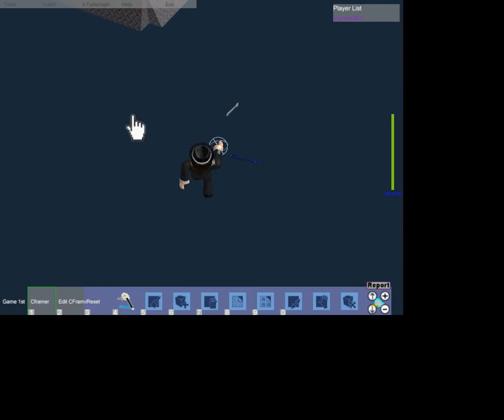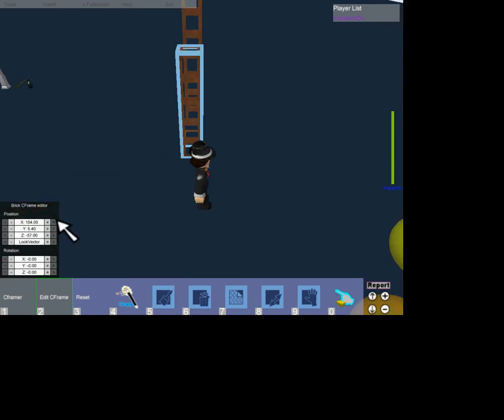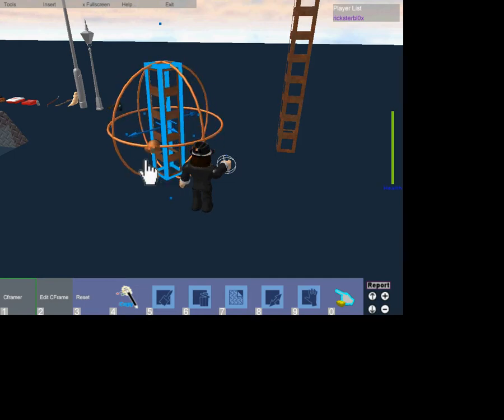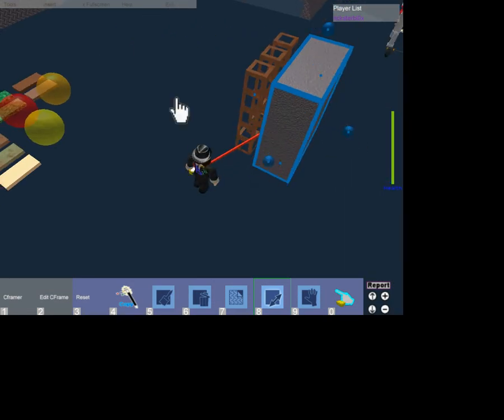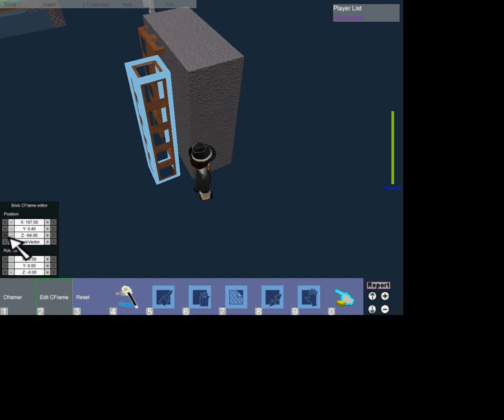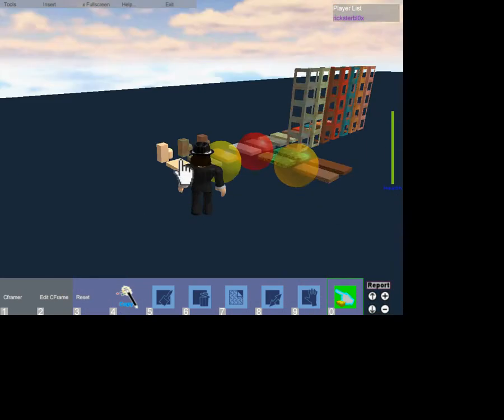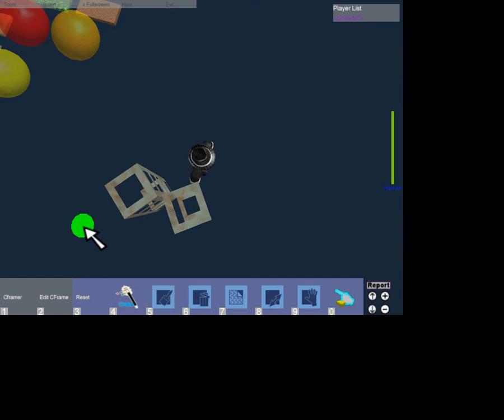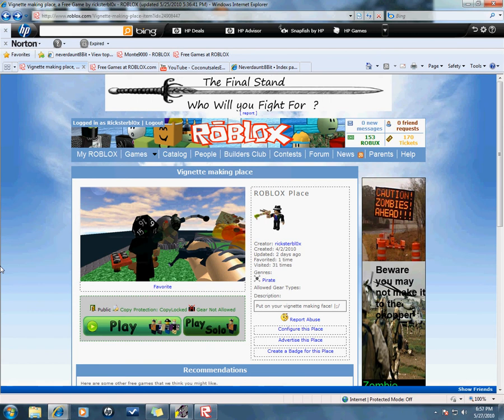ROBLOX Simple CFrame tutorial;; The tools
I show you two tools that help me greatly in building!
-Sorry for me not talking so much, it is my second video, and I gotta get used to uploading my voice.
--Ricksterbl0x on Roblox!